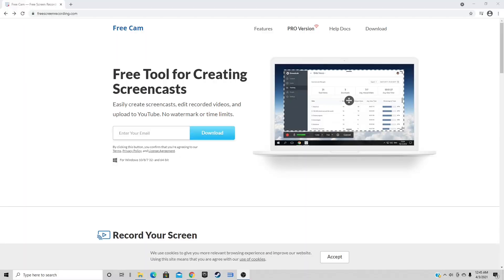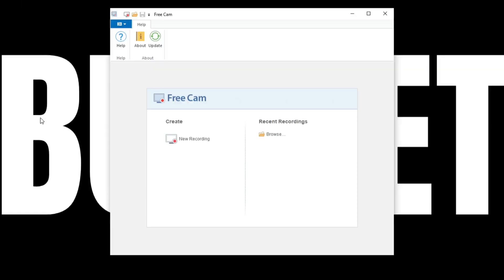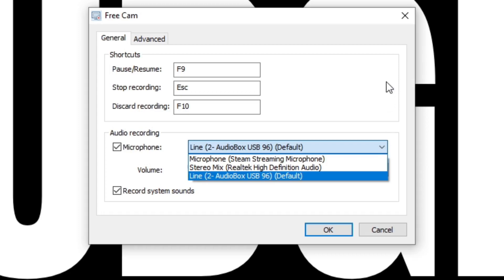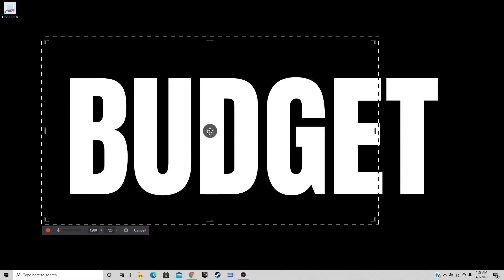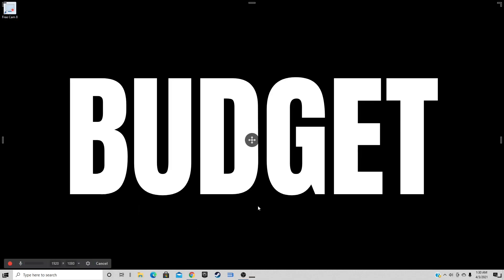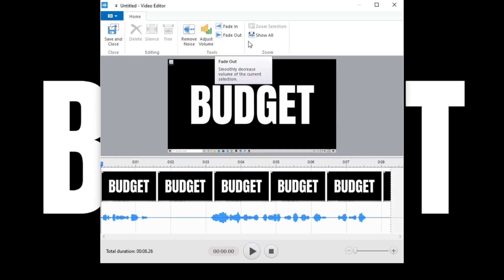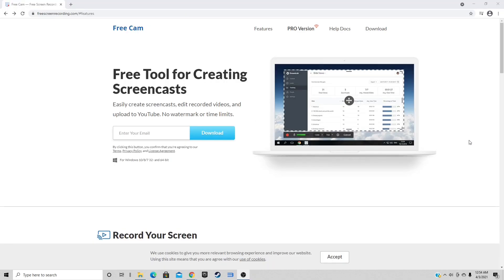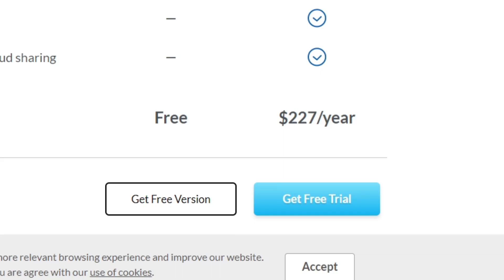Freecam easy to use Screen recorder setup guide